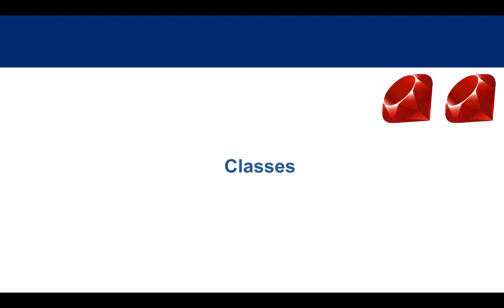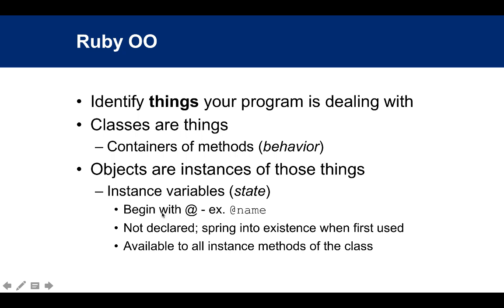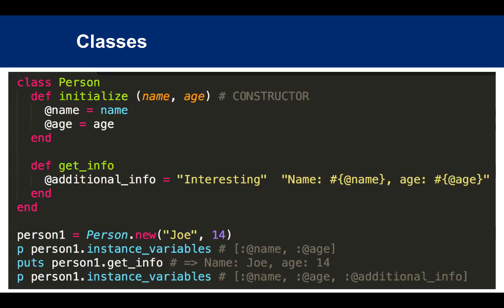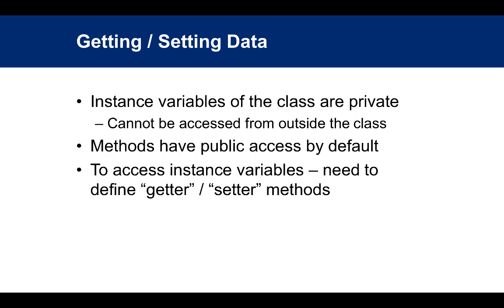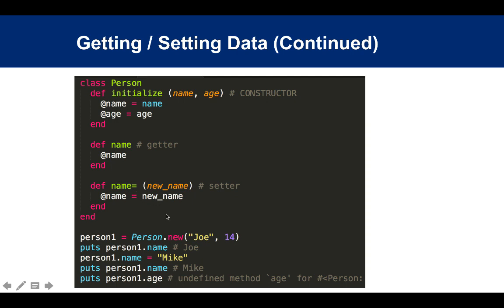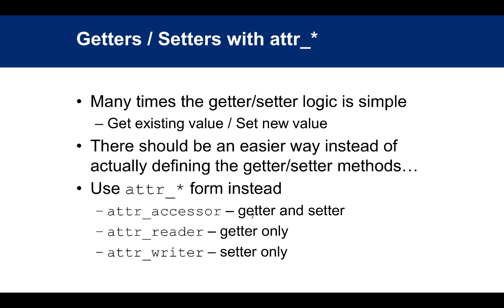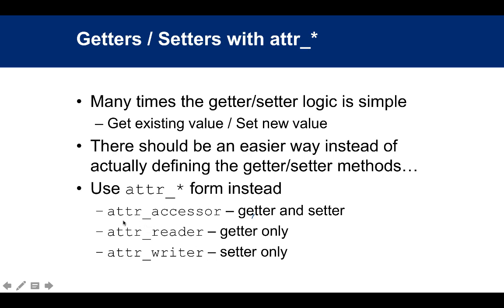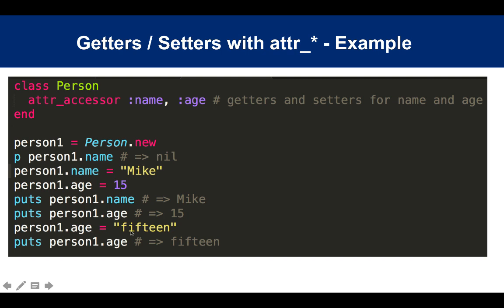Classes (7) || Learn Ruby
Unleash the power of object-oriented programming in Ruby with this engaging YouTube video. Dive into the world of classes and learn how to create blueprints for objects, define attributes, and encapsulate behavior. Explore inheritance, polymorphism, and the principles of object-oriented design. Level up your Ruby skills and become a proficient class-based programmer.